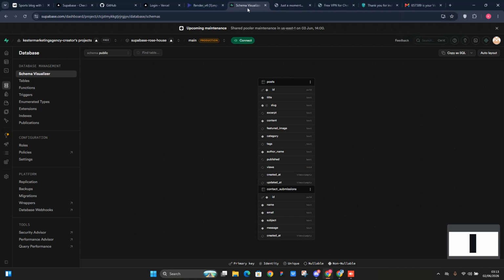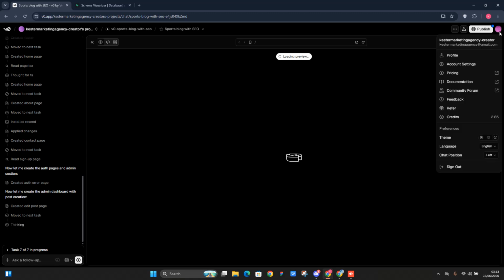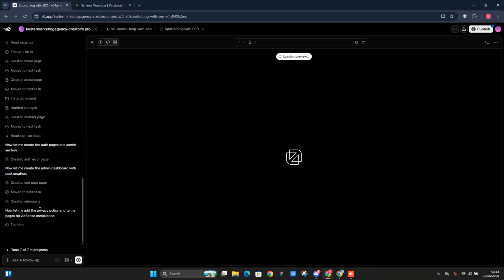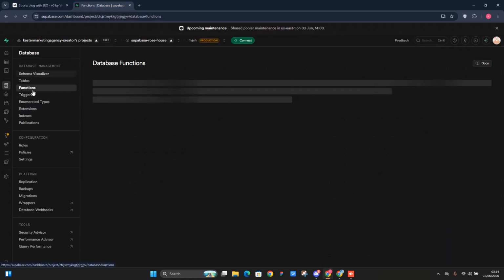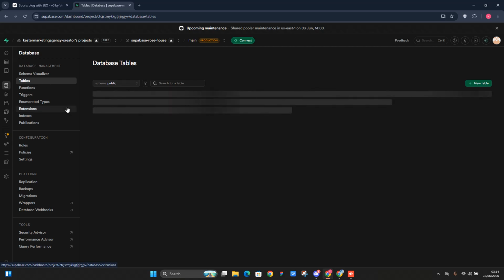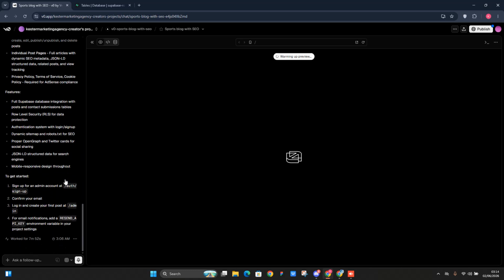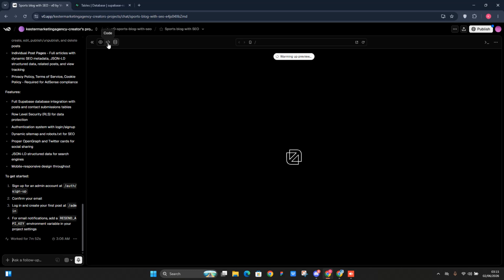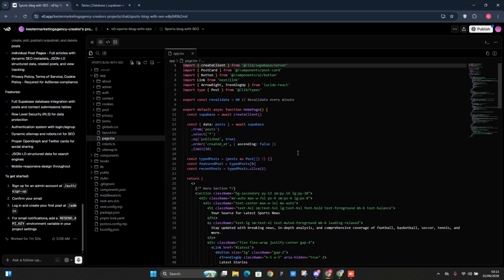v01 Vibe coding Tutorial with Supabase - Build website without writting codes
🚀 Learn how to build a complete web application using v0 by Vercel and Supabase without spending weeks coding.

In this tutorial you'll learn:

✅ Creating UI with v0 AI
✅ Connecting Supabase Database
✅ User Authentication
✅ CRUD Operations
✅ Real-Time Data Updates
✅ Deploying Your Application
✅ AI-Powered Development Workflow

Whether you're a beginner, entrepreneur, freelancer, or developer, this tutorial shows how to build and launch apps faster using modern AI tools.

🔥 Perfect for:

SaaS Founders
Startup Builders
Freelancers
React Developers
AI Enthusiasts